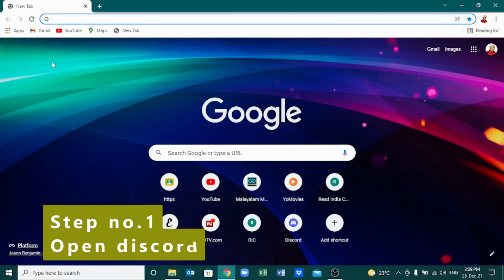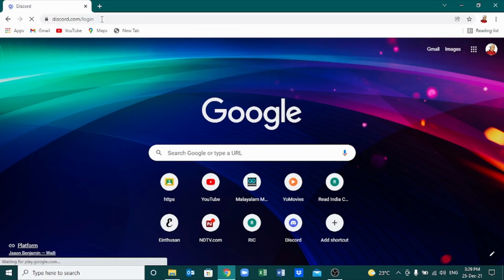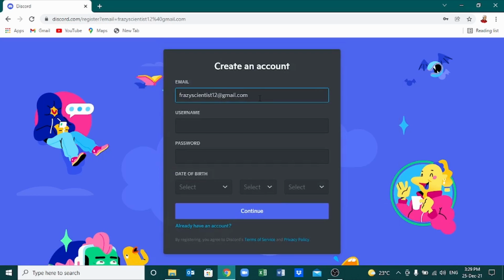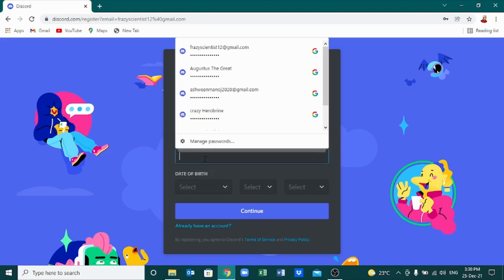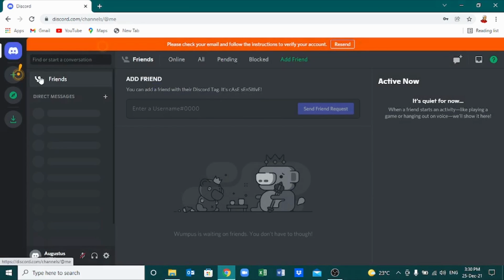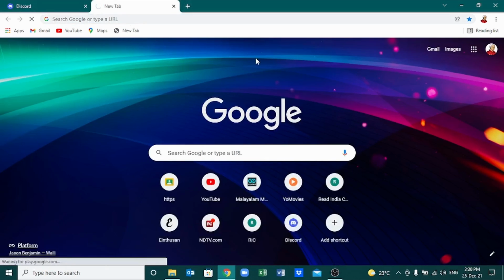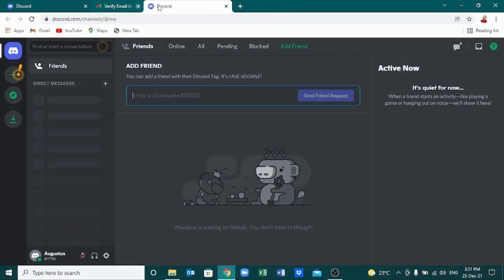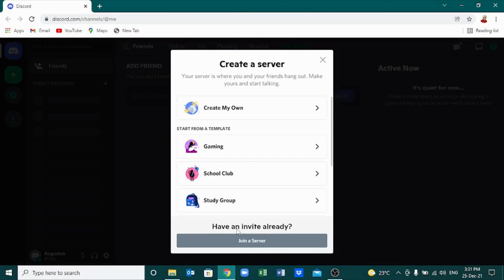How to make a discord account for free| discord account setup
In this video I am showing how to make a discord account for free.